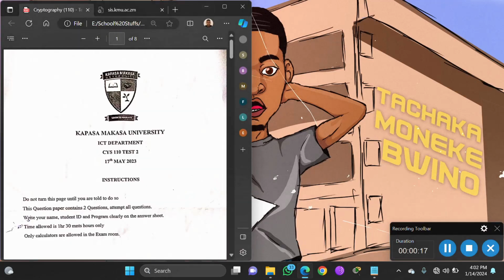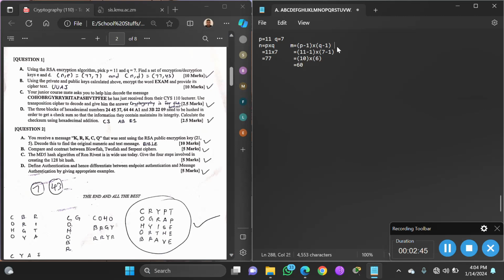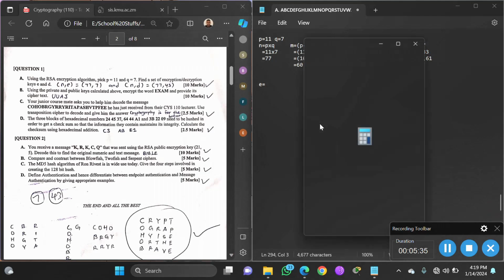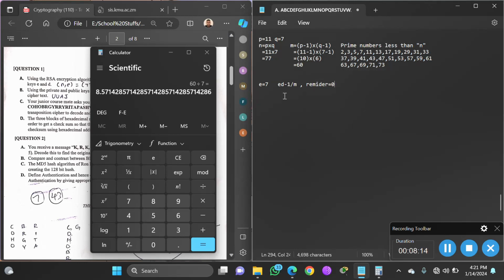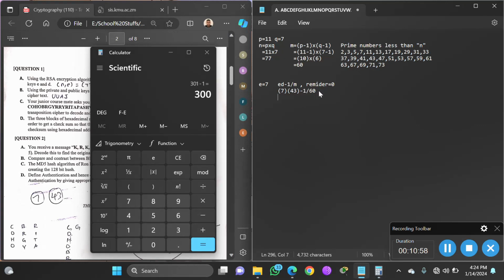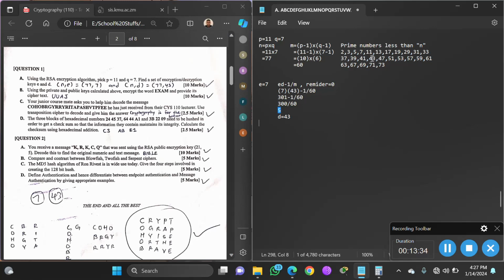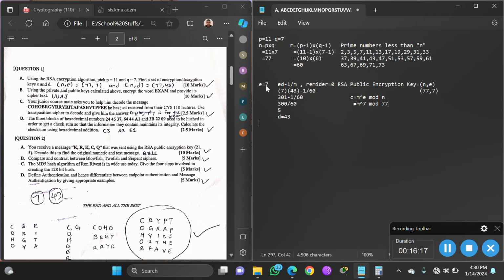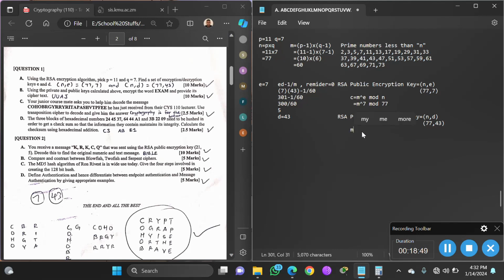Cryptography (CYS110) - 2023 Test 2 Q1 A (RSA Encryption/Decryption Keys) [Kapasa Makasa University]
This tutorial will help you understand the basics of RSA algorithm calculations.

Topics
1. RSA Algorithm
    (a) Encryption
          (i) c=m^e mod n
     (b) Decryption
           (ii) m=c^d mod n

Tutor:
Name: James Soko
Program: Cyber Security

Materials:
Cryptography 2023 Test 2 (Question 1 A.)  By Mr. Chishala